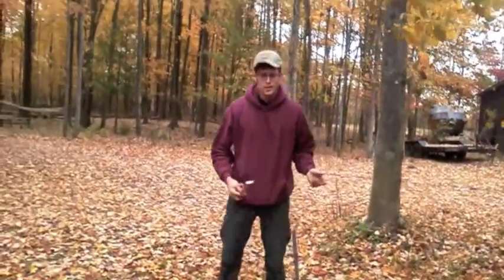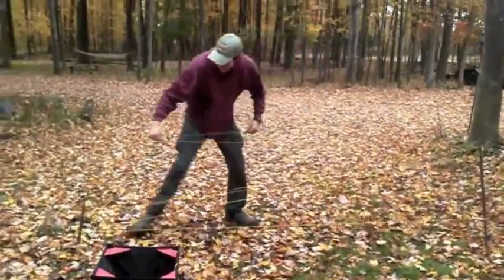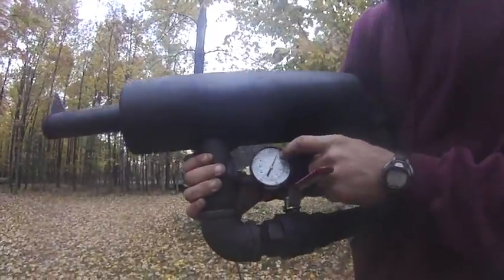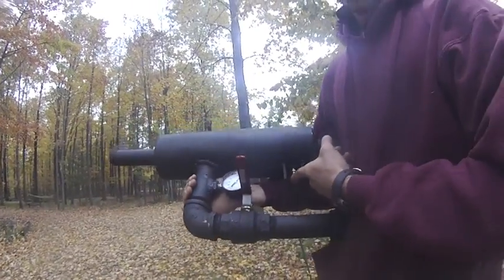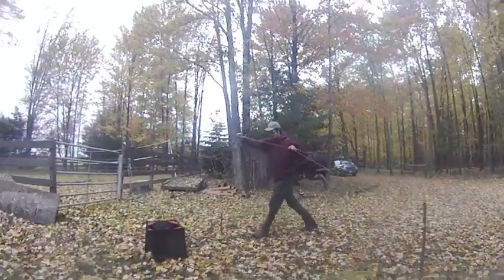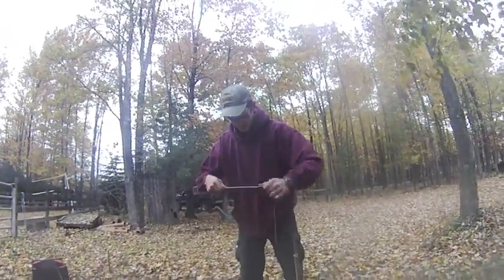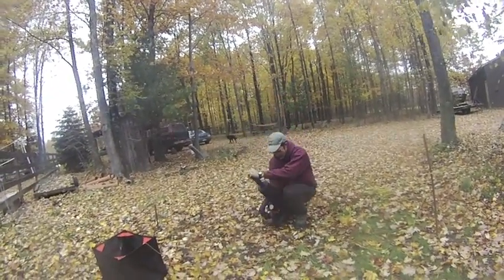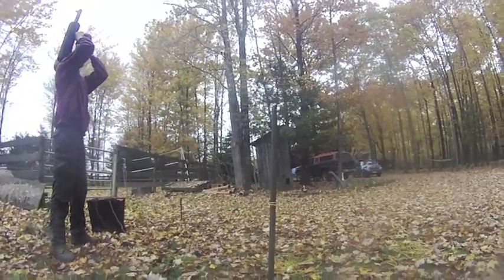APTA - 64 Special: 100' & 150' Height Test.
Air Powered Tree Access brings you the "APTA - 64 Special" shoulder mounted line setting device.

Easily obtaining 150' of height at less than 1/2 the maximum operating pressure.

Max operating pressure of 200 psi.